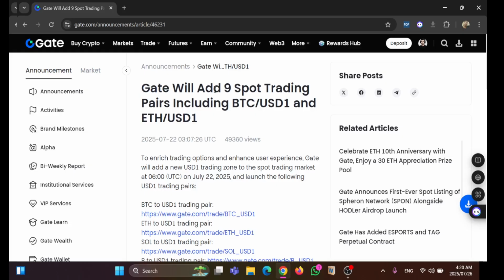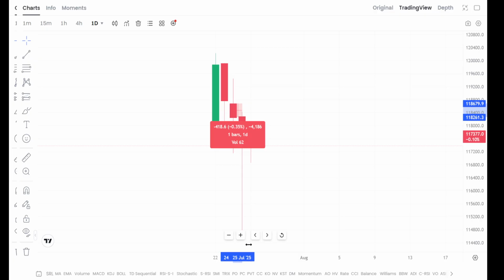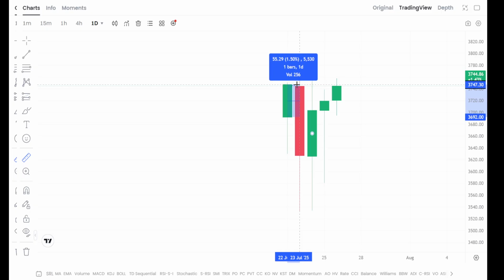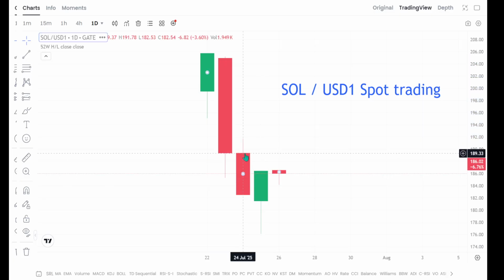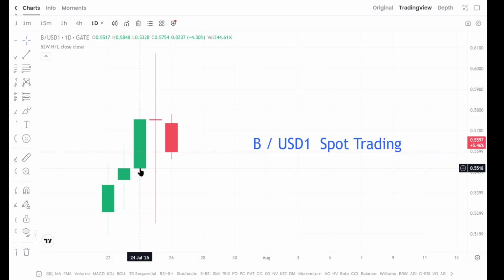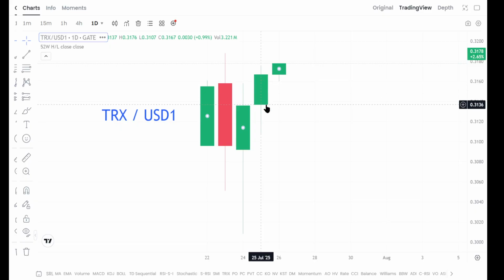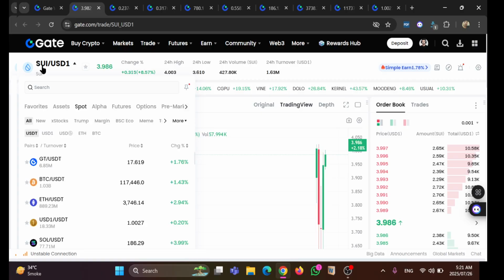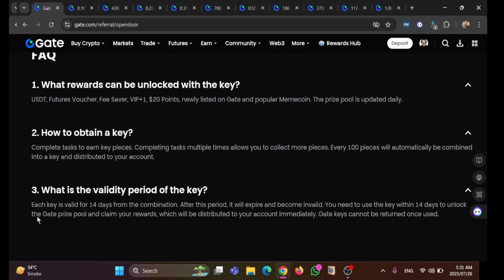🌟GateLive Bonus Task -Spot Trading(USD1)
Watch my GateLive Replay.
Check out Gate and share up to 40% commission and up to 500 USDT by signing up with my link!
USD1 Trading links:
Launchpool is a platform where users can stake their assets or provide liquidity to earn rewards in new project tokens. Users can lock specified tokens in the Launchpool pool to receive corresponding project token rewards. Join Launchpool Now
CandyDrop is an airdrop campaign launched by Gate. Users can earn Candies by completing tasks such as participating in trading, depositing, inviting friends, and more. The more tasks you complete, the more Candies you earn, increasing your chances of winning airdrop rewards.

HODLer Airdrop is an exclusive free airdrop event for GT (GateToken) holders. Users only need to hold a certain amount of GT to share airdrop tokens based on their holdings proportion.
Through Gate Simple Earn, you can profit from more than 800 cryptocurrencies and unleash the potential of your investment portfolios.
Apply to be a GateLive Streamer and claim up to 70% commission